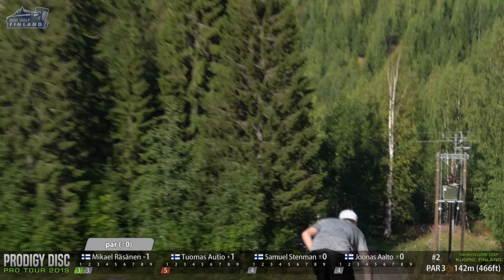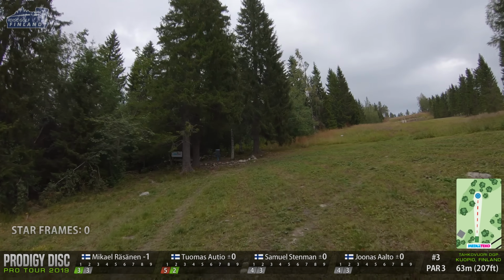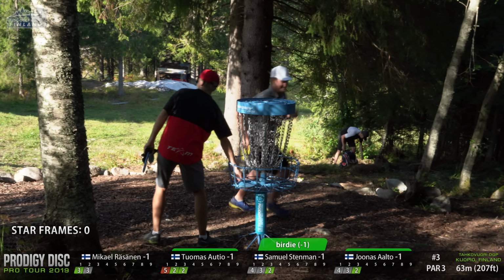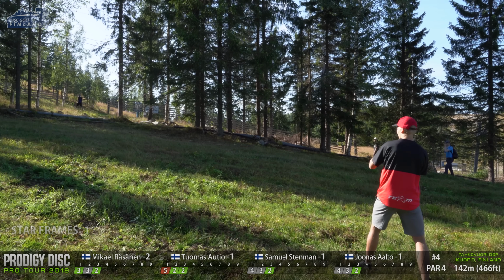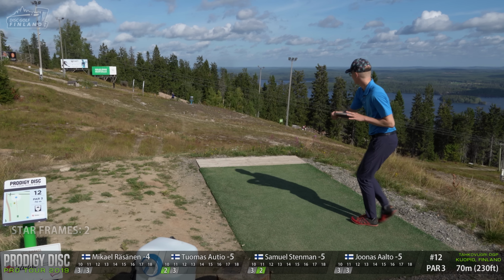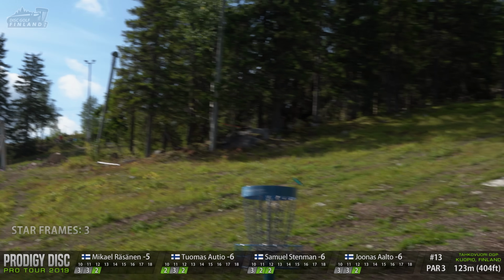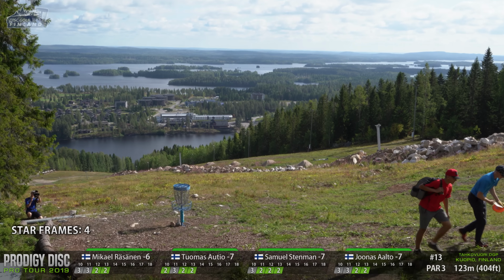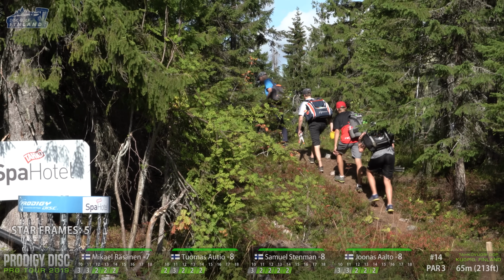Parhaat palat 3 (Joonas Aallon 230 m avaus, eagle-putti 20 metristä ja saman heittueen 5 starframea)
Tervetuloa seuraamaan Disc Golf Finlandin kenties muistettavimpia hetkiä koosteiden muodossa. Noin kymmenminuuttisia jaksoja julkaistaan aluksi viikoittain alkaen vanhimmista materiaaleista. Kolme ensimmäistä jaksoa ovat englanninkielisiä ja loppusarja on suomeksi.

0:00 Intro
0:42 Mikael Räsänen, putti, 12 askelta korille
1:03 Samuel Stenman, putti, 13 askelta korille
1:27 Joonas Aalto, 230 m avaus ja eagle-putti, 15 askelta korille
2:17 Saman heittueen 5 starframea, väylä 3
4:12 Väylä 4
6:45 Väylä 12
8:20 Väylä 13
10:22 Väylä 14
11:56 Outro